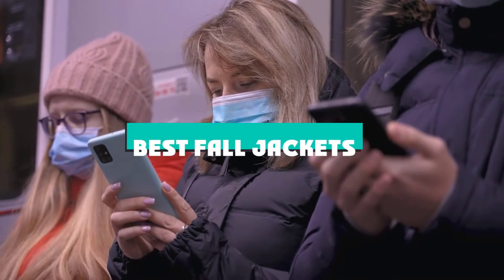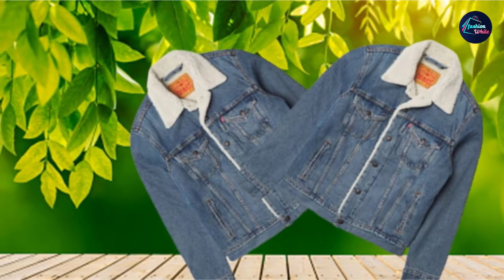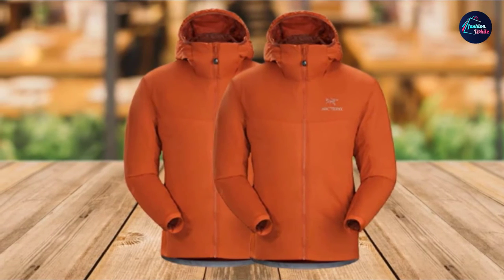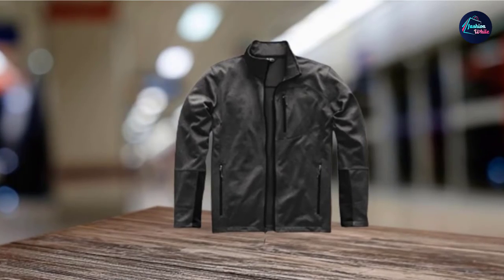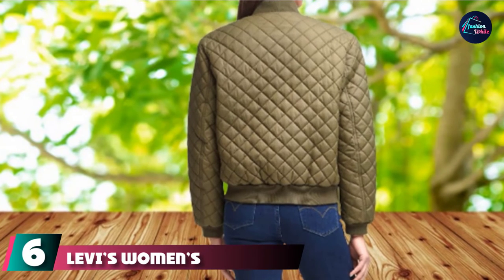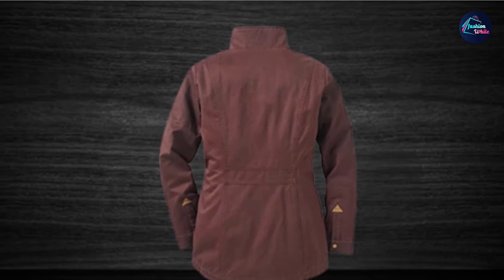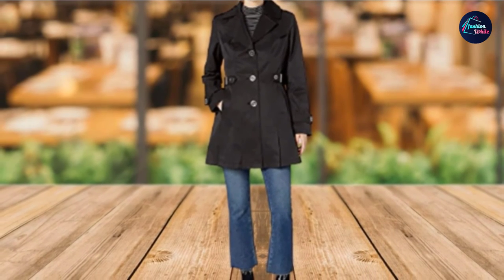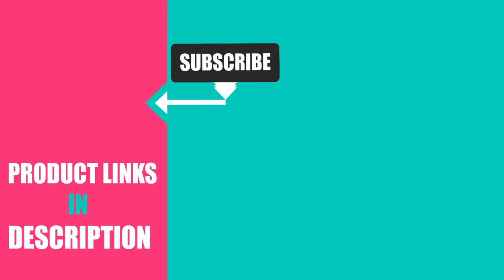Best Fall Jacket In 2024 - Top 9 New Fall Jacket Review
Links to the Best Fall Jacket we listed in today's Fall Jacket Review video & Buying Guide:

1. Levi's Men's Sherpa Trucker Jacket

2. Goodthreads Men's Bomber Jacket

3. ARC’TERYX ATOM LT HOODIE

4. The North Face Men’s Canyonlands Full Zip Sweatshirt

5. The North Face Women’s Osito 2 Jacket

6. Levi’s Women’s Diamond Quilted Bomber Jacket

7. Legendary Whitetails Women’s Saddle Country Shirt Jacket

8. Via Spiga Women’s Single-Breasted Pleated Trench Coat

9. Columbia Hillsdale Spring Reversible Jacket

What are the Best Fall Jacket in 2024?

In today's video we reviewed the Top 10 best Fall Jacket on the market in 2024. We made this list based on our personal opinion and we ranked them in no particular order, after doing our research based on their prices, quality, durability, brand reputation and many more.

After watching this video you will know which are the best budget, top selling and top rated Fall Jacket on the market today.

If you choose from this list you can be sure that you buy one of the best Fall Jacket available today.